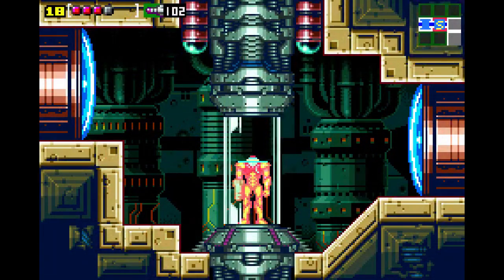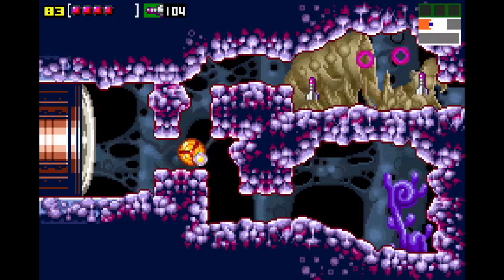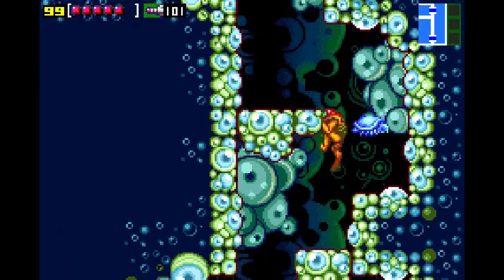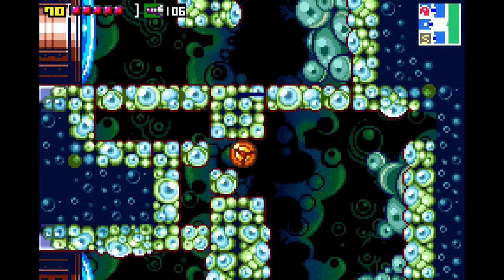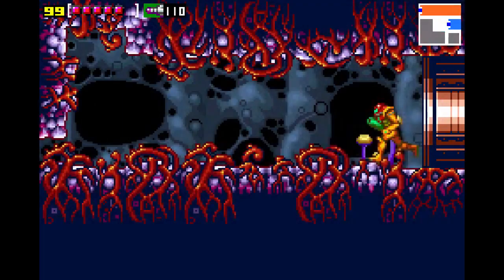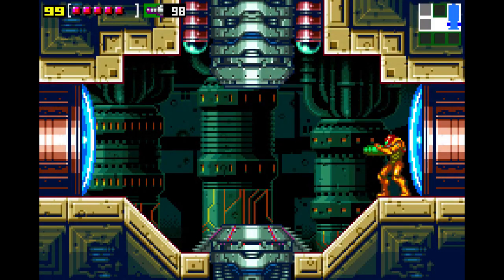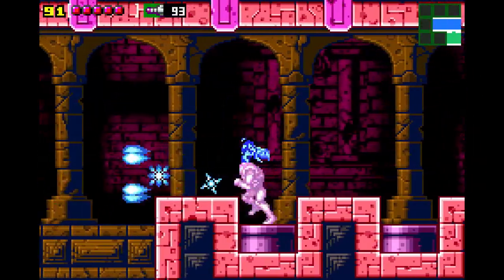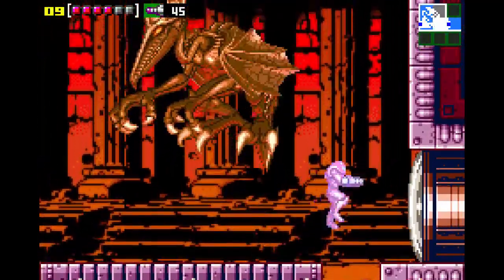Metroid Zero Mission - #7 - Kira Giru & Ridley Down!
Today in Metroid Zero Mission, we obliterate Kira Giru along with Ridley, which lets us visit Tourian.
Metroid Zero Mission is a 2004 remake of the original Metroid, released in 1986.
In this series I'm going to play through the game and aim to find as many collectibles as I can.